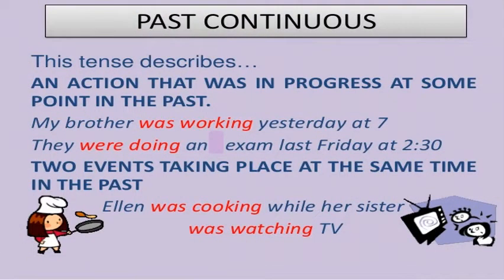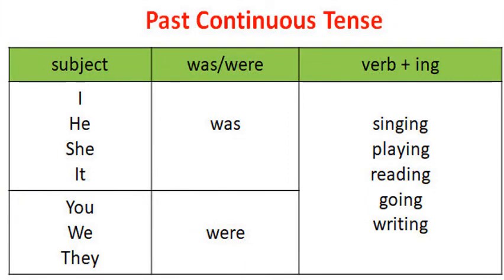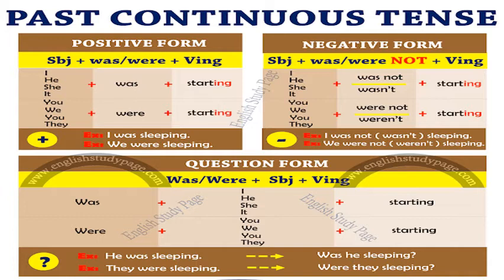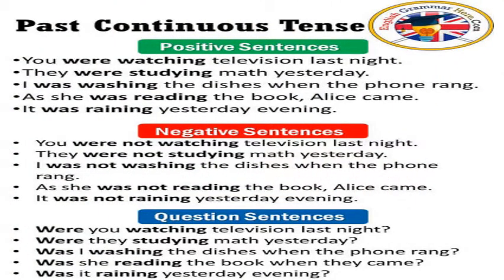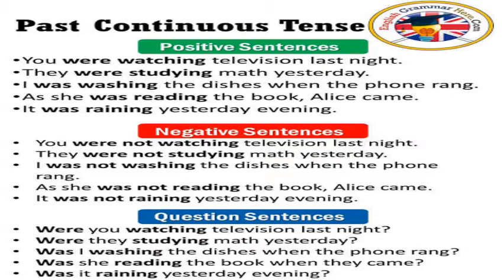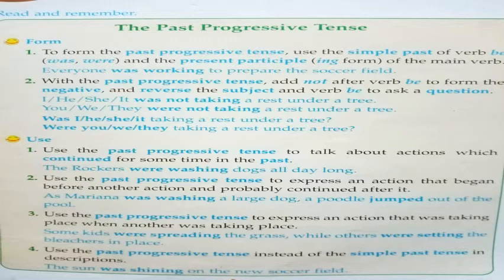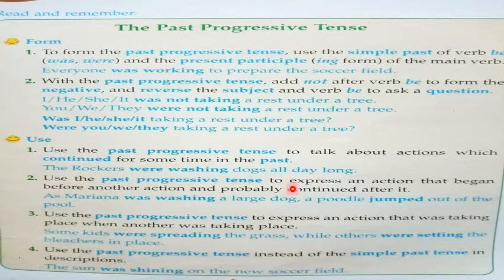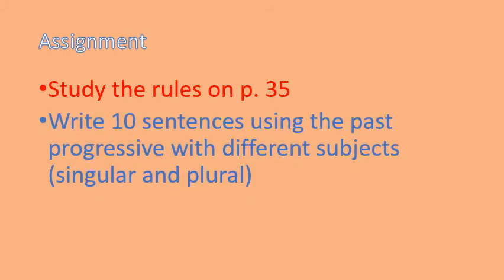Past Progressive Video